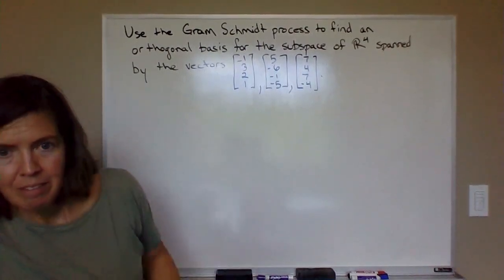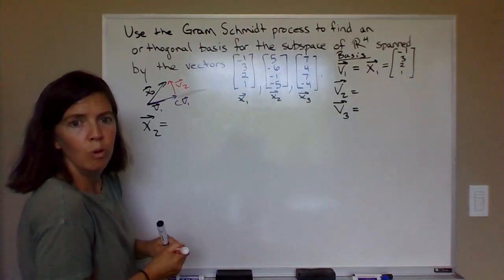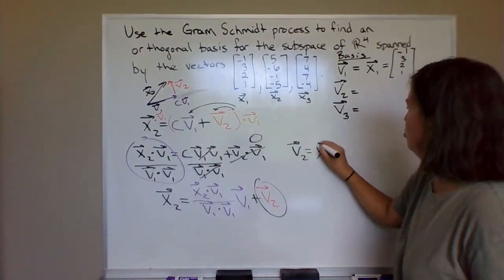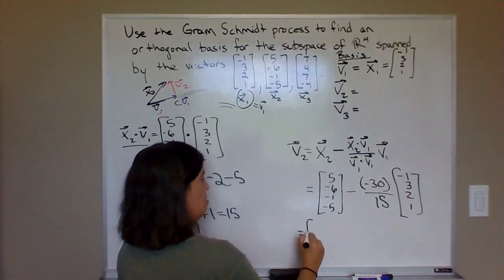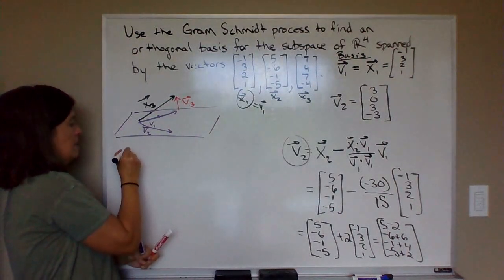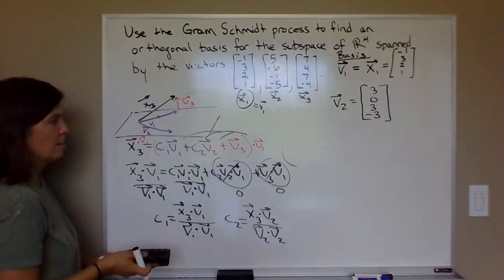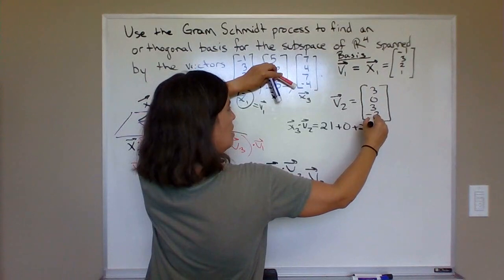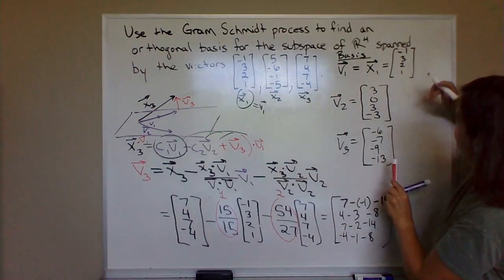Gram Schmidt Example Part 1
I make a mistake in this video at 16:10. I copy vector x3 instead of v2.
You should stop this video at 16:10 and go to the video "Gram Schmidt Example Part 2" where I correct the error and finish the solution.